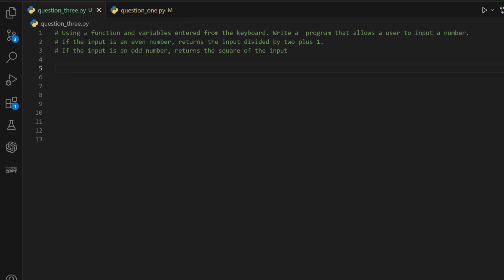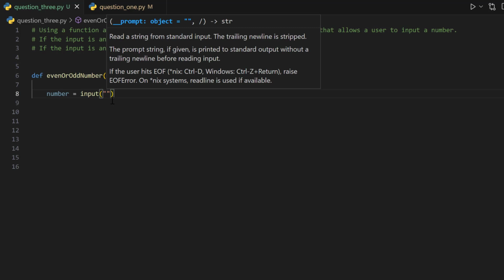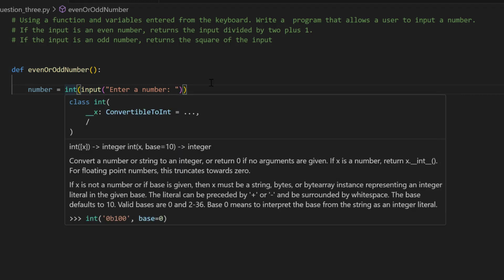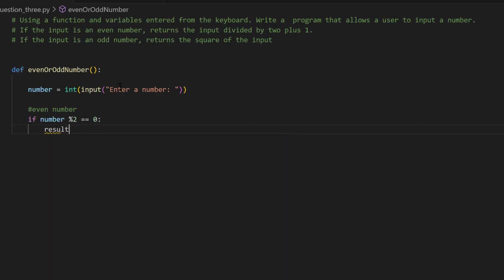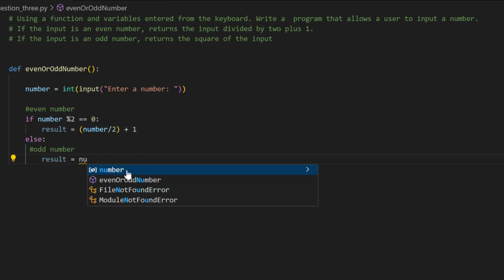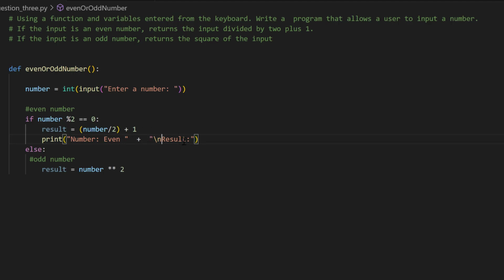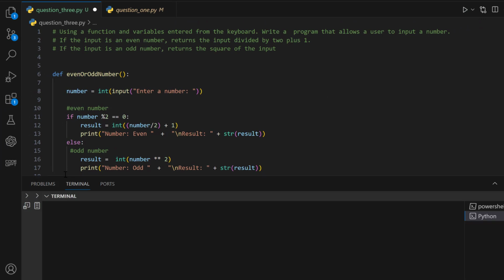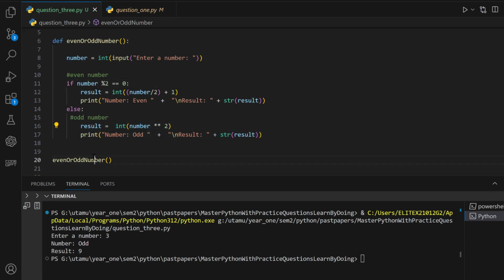Master Python with Practice Questions | Learn By Doing: Question Three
Question 3
Using a function and variables entered from the keyboard. Write a  program that allows a user to input a number. If the input is an even number, returns the input divided by two plus 1.  If the input is an odd number, returns the square of the input.